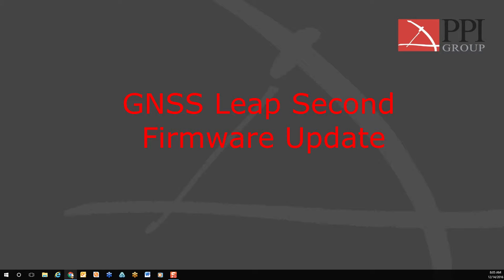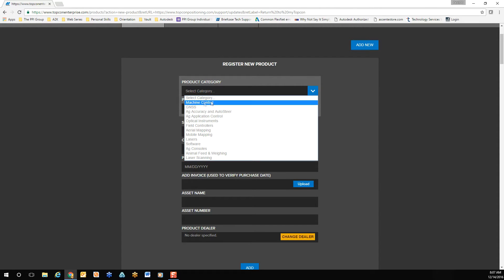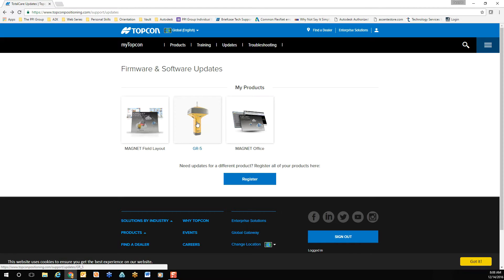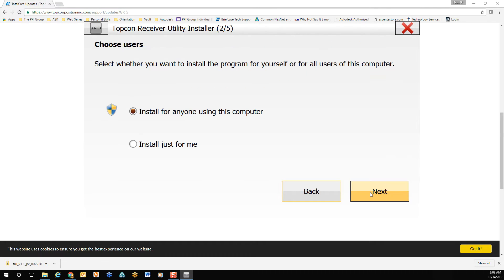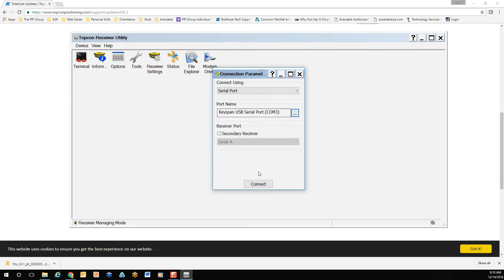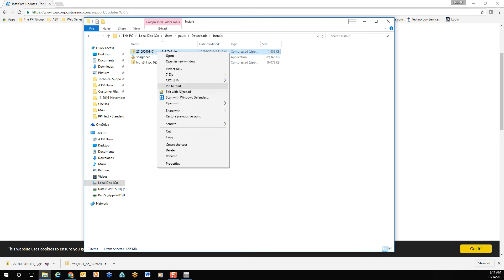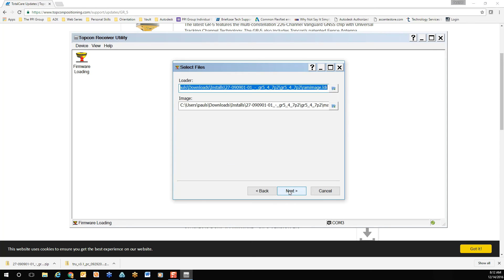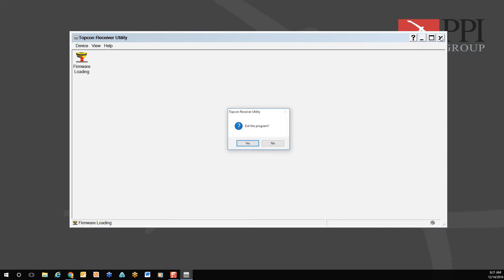Topcon GNSS Leap Second Firmware Update 2016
International Earth Rotation and Reference Systems Service (IERS) announced there will be an extra second added to the end of this year (or the start of 2017 depending on your time zone!). An extra second will be added between 10:59:59 and 11:00:00 AEDST on 1st January 2017, or 23:59:60 on December 31, 2016 UTC. Such leap seconds are occasionally needed to ensure Coordinated Universal Time (UTC), the official measure of time, stays in sync with changes in the Earth’s rotation.